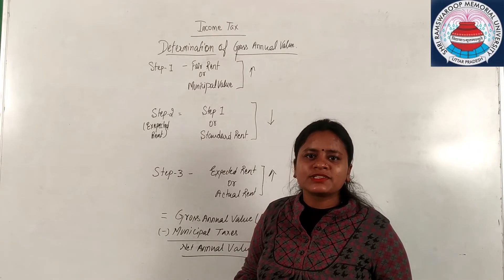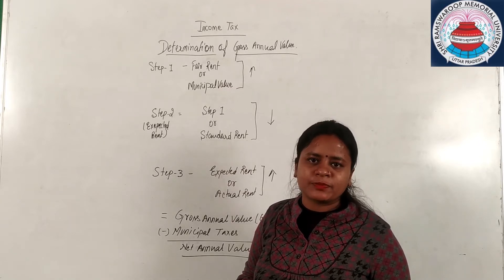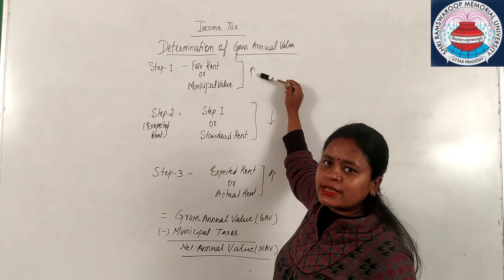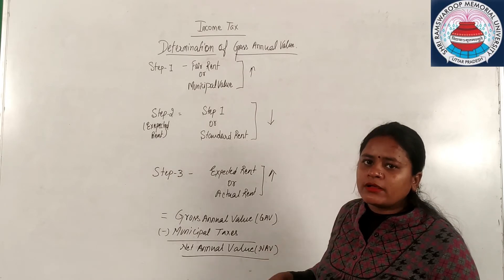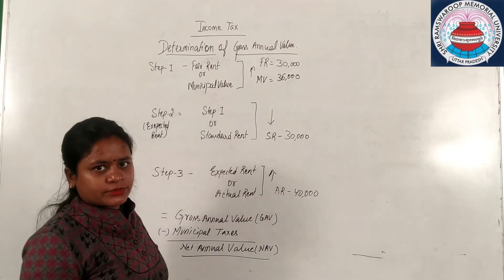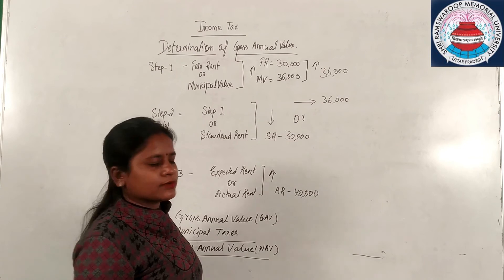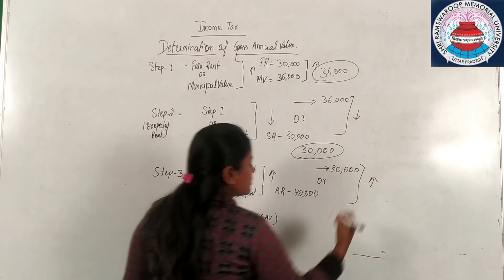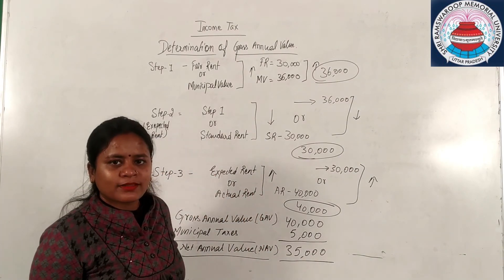Income tax (Income of house property)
There is no income from your house property. Note: Since the gross annual value of a self-occupied house is zero, claiming the deduction on home loan interest will result in a loss from house property. This loss can be adjusted against your income from other heads. ... Income from house property will be zero in this case